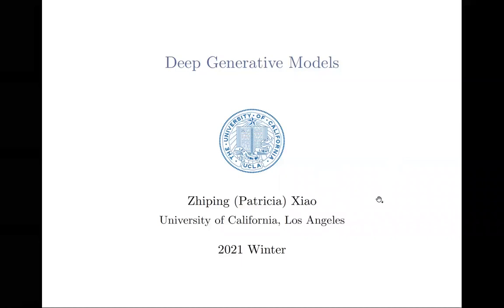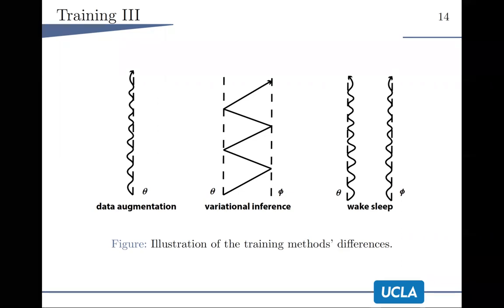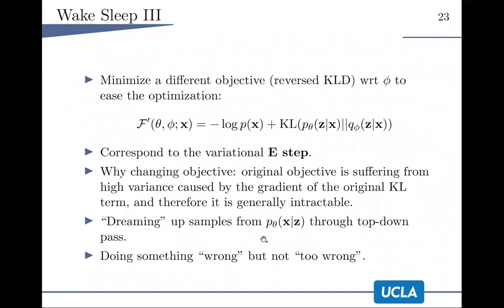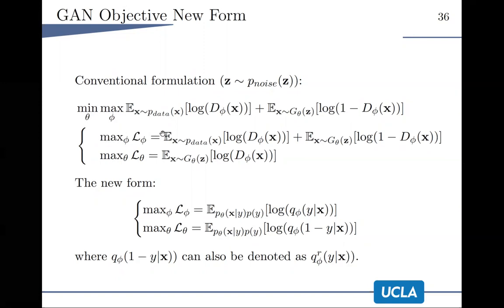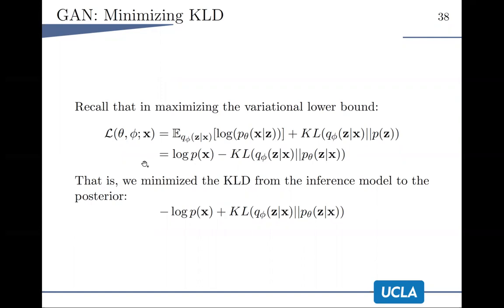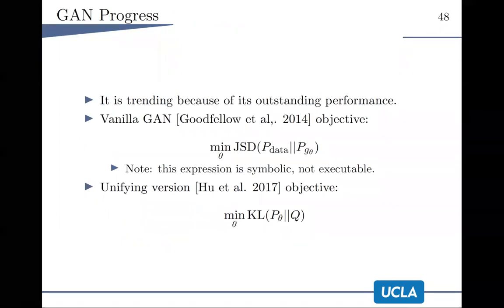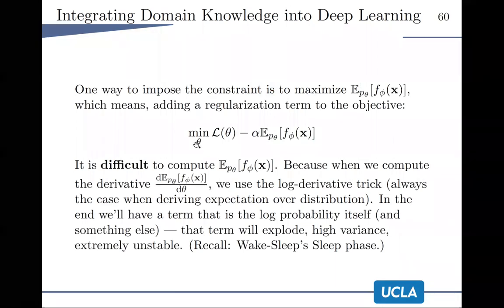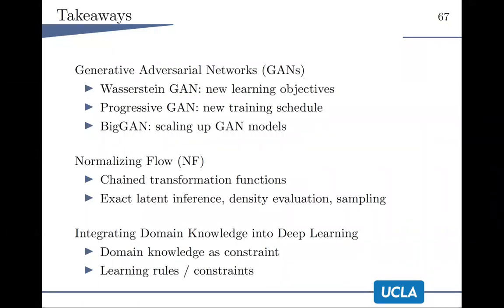030421_Deep Generative Models (Lecture 12 & 13)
Date: 03/04/21
Presenter: Patricia Xiao
Content:
Prof. Eric Xing's DGM Lectures: Deep Generative Models (Lecture 12 & 13)